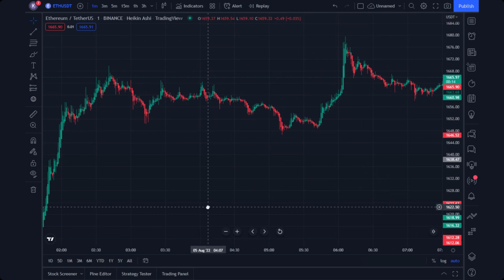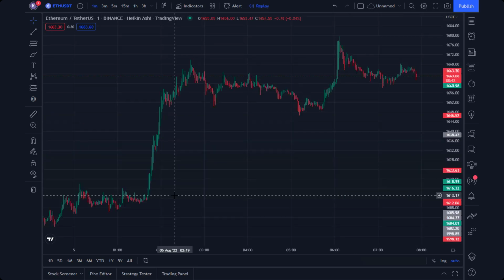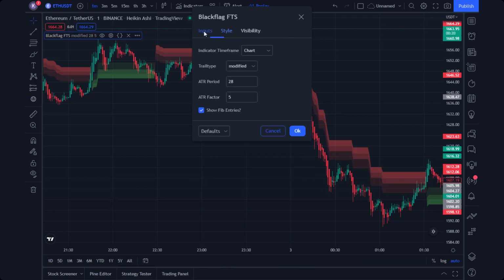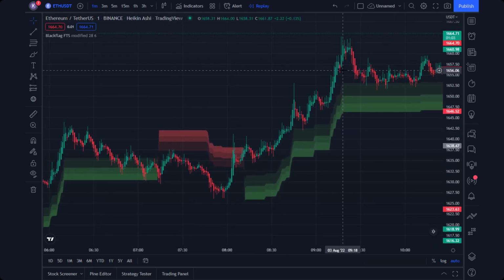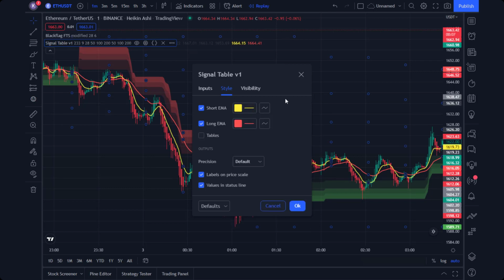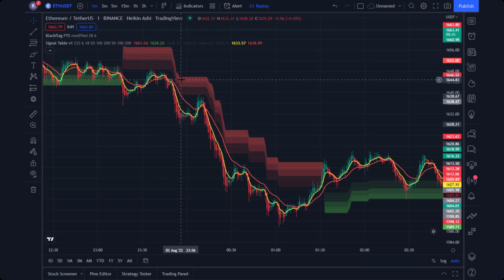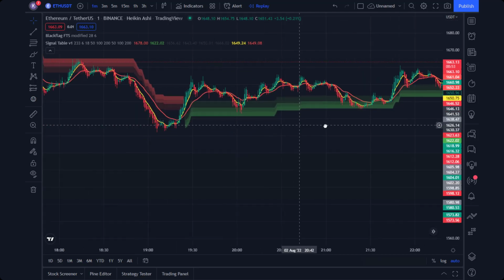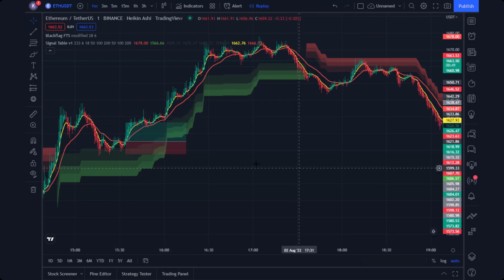Scalping indicator tradingview : Ema trading strategy : 1 minute scalping day trading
best Ema trading strategy in tradingview, With double Ema settings that no one knows.
most profitable 51minute scalping trading strategy, After watching the video, you will realize that the best scalping strategy is a 1-minute trade.
1 minute scalping strategy day trading Bitcoin Forex cryptocurrency